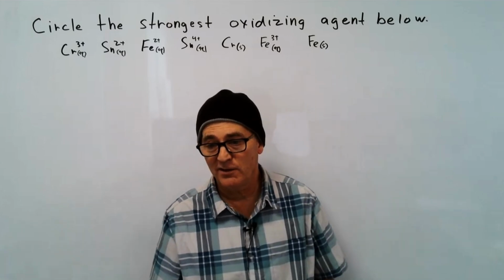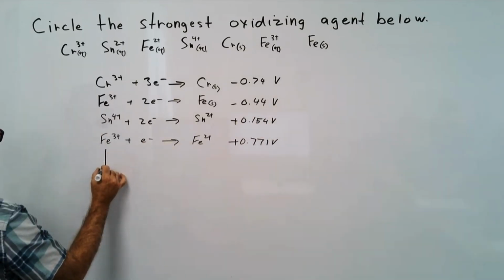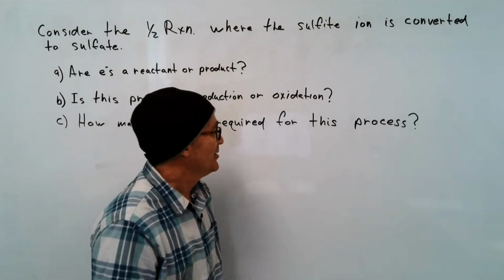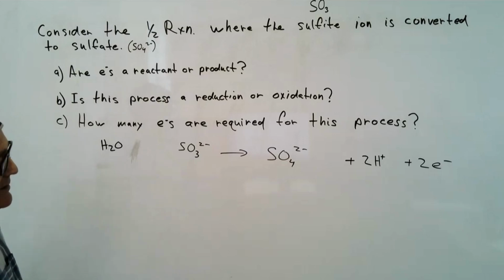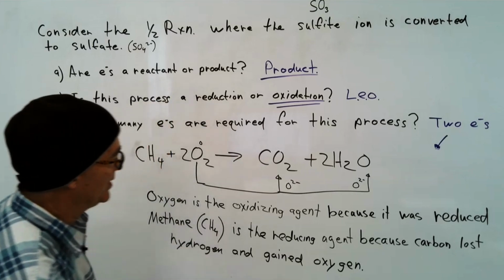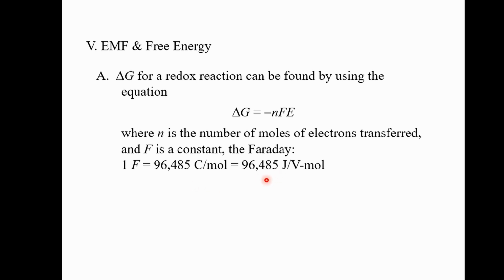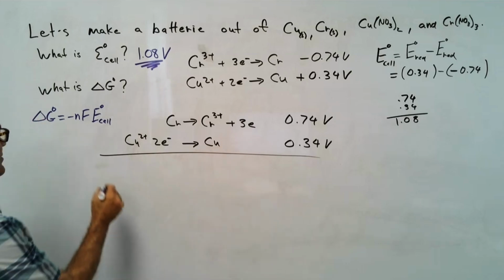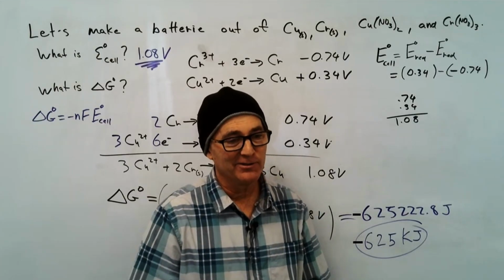Reduction Potentials, Batteries, & Gibbs Free Energy | Professional Chemistry Instruction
How standard reduction potentials relate to oxidizing or reducing agent strength. The Gibbs free of  batteries